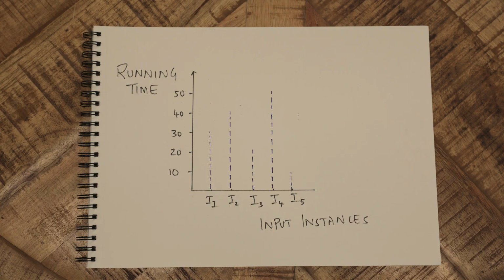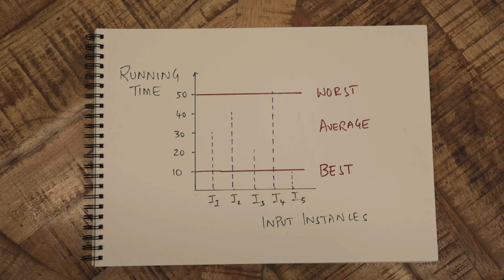Algorithms: motivating some performance metrics | Dr Gaurav Raina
In this video, we motivate some key performance metrics for the evaluation of algorithms.